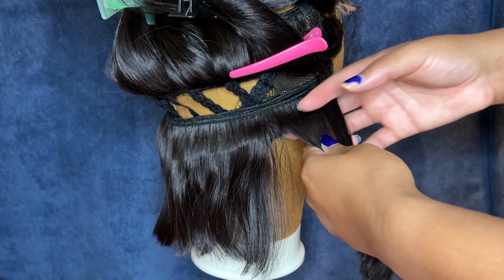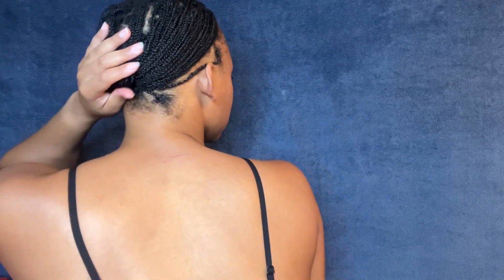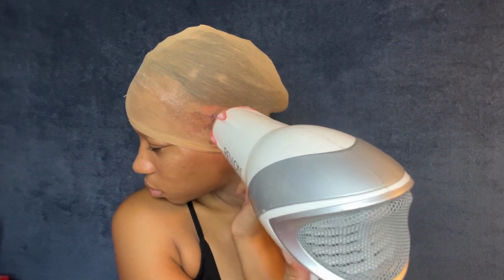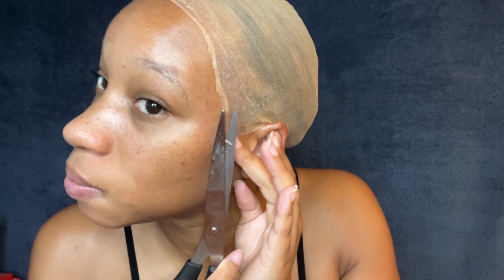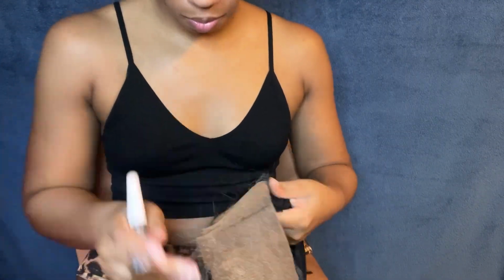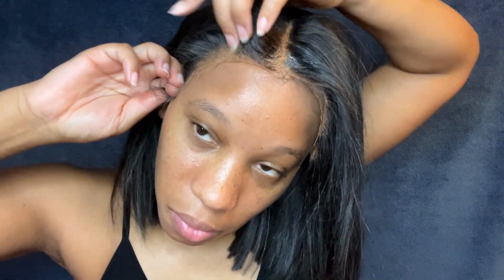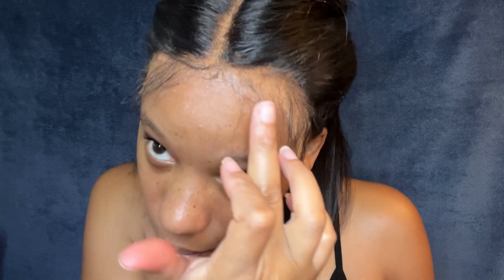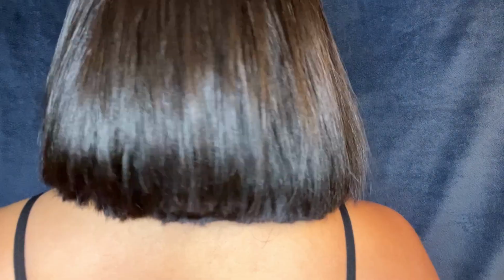A Break From My Mini Braid Challenge | Installing My Wig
Im in the middle of a 6 month mini braid challenge and I needed a switch up. This bob was the perfect escape!